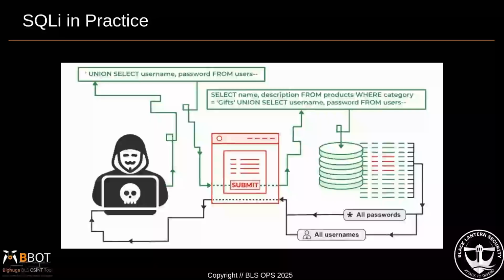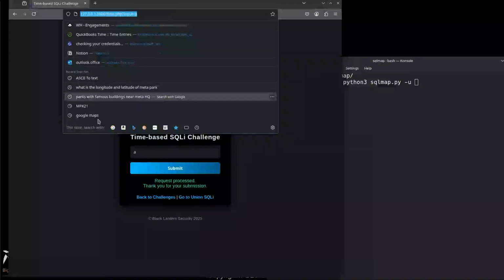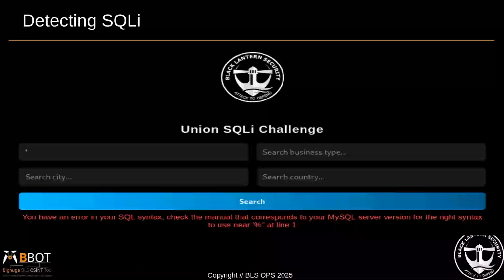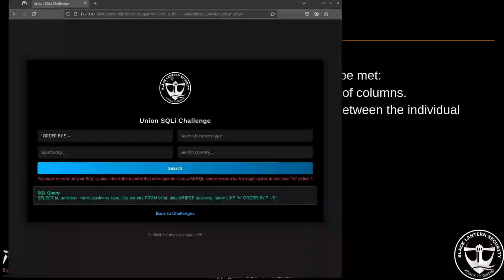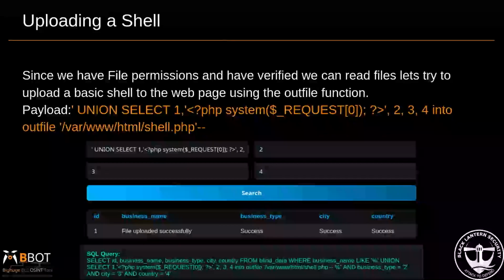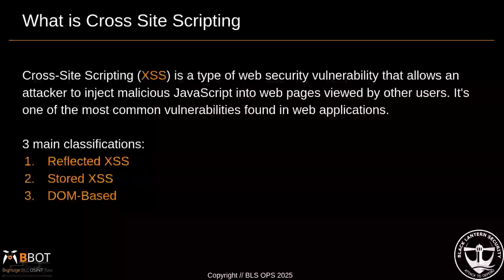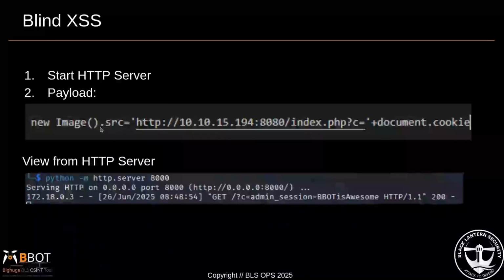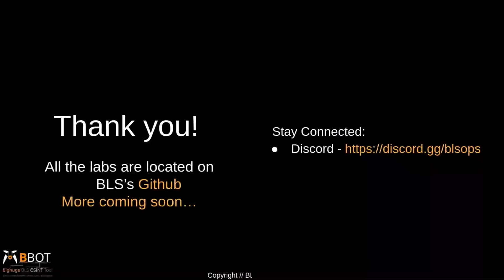When Tools Fail: SQLi & XSS | Mark Gaddy